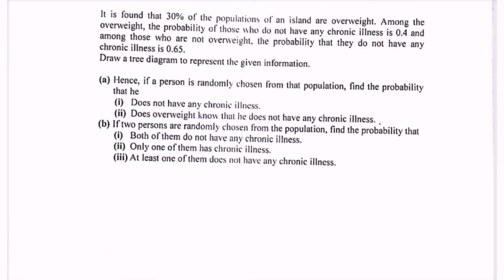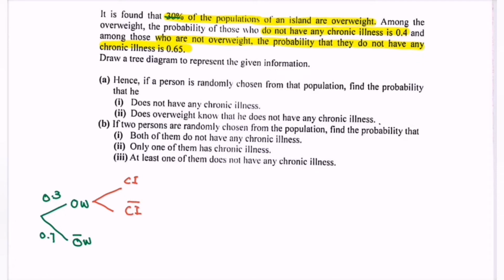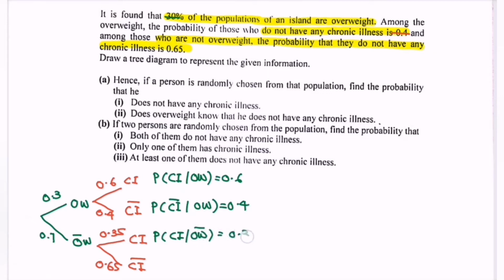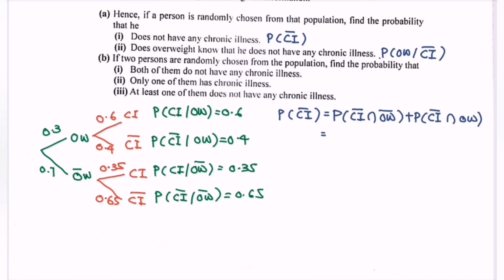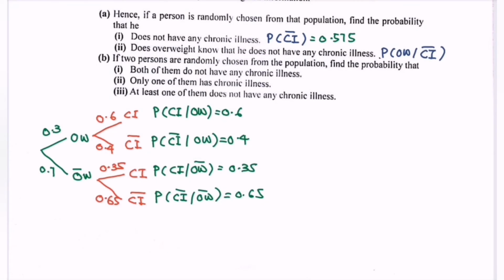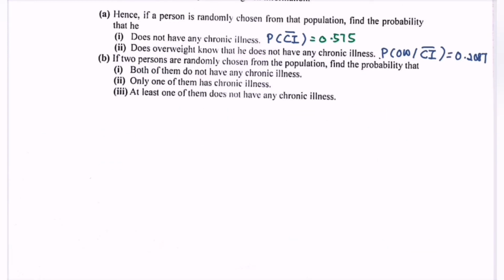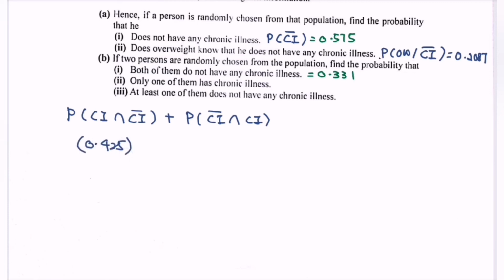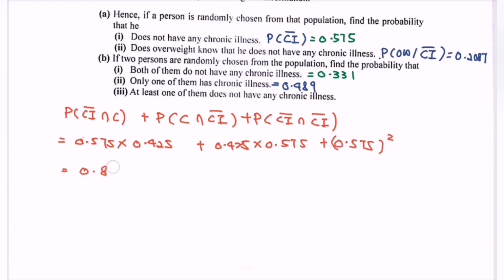Q7 11/12 PYT8 Probability